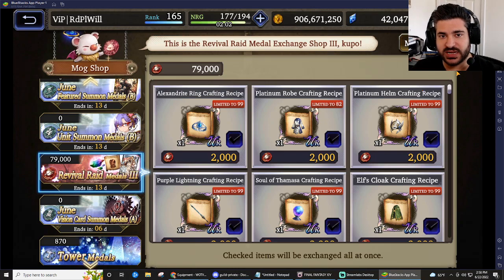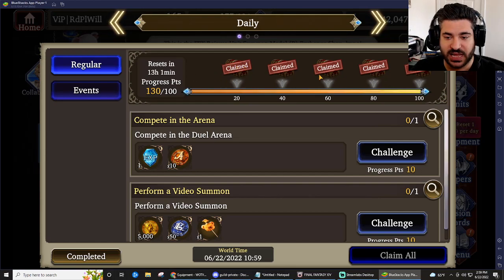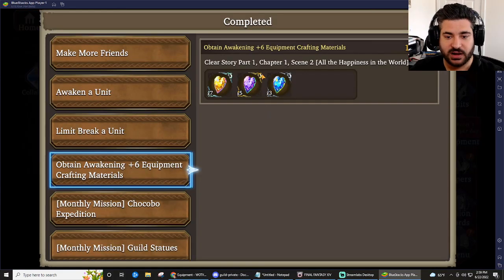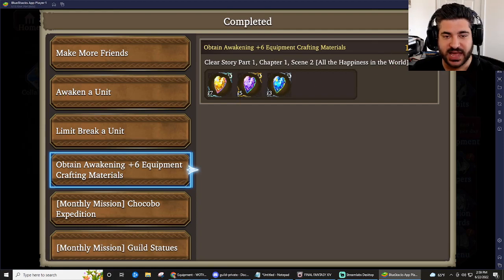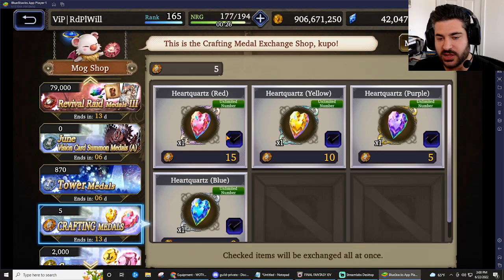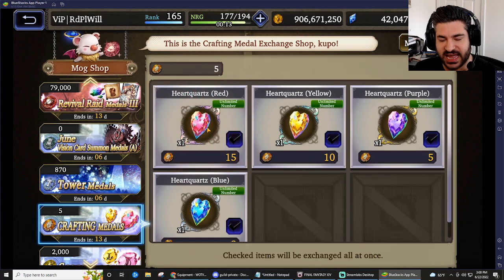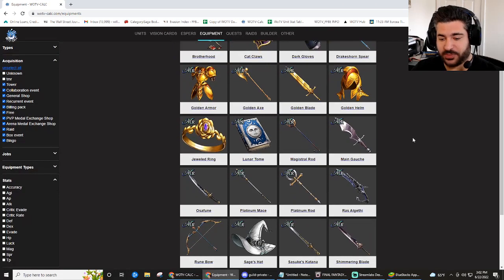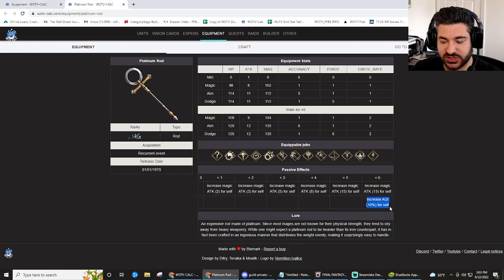WOTV Day 1 Tips for +6 Gear!